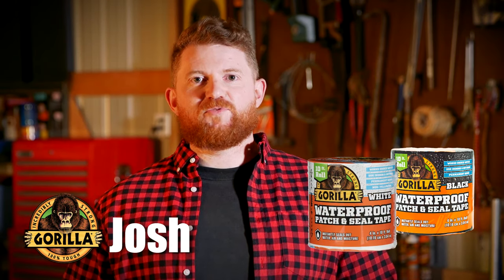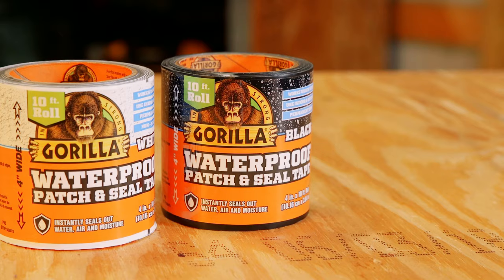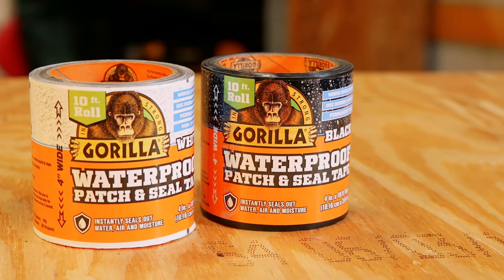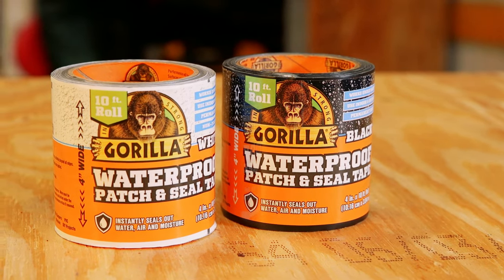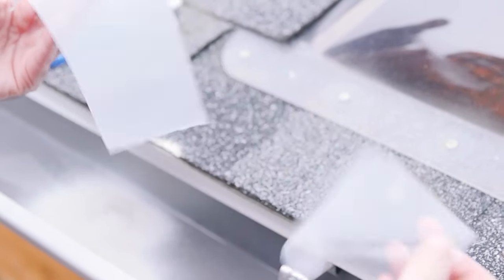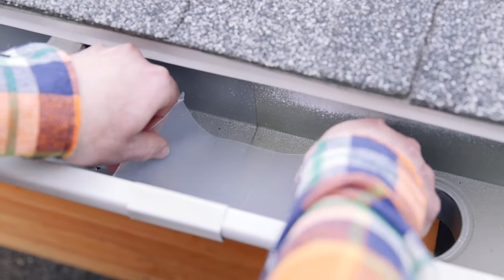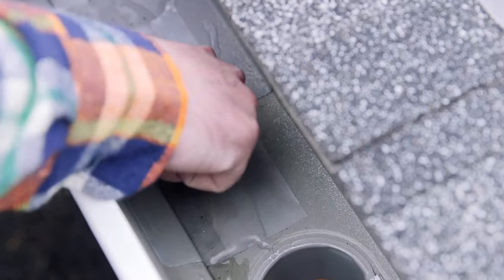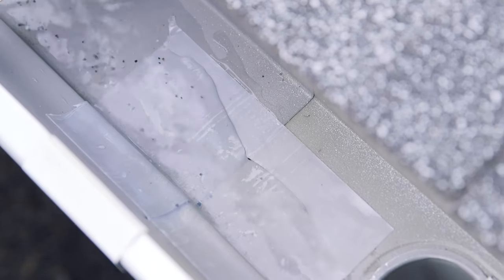How To Use Gorilla Waterproof Patch & Seal Tape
Gorilla Waterproof Patch & Seal Tape instantly seals out water, air and moisture. With an extra thick adhesive layer and UV resistant backing this tape conforms to form a permanent bond indoors and out. At 4" wide use it to patch holes, cracks, gaps and tears, even underwater. Excellent for Home, Auto, Marine, Camping, RVs, Outdoors and more!